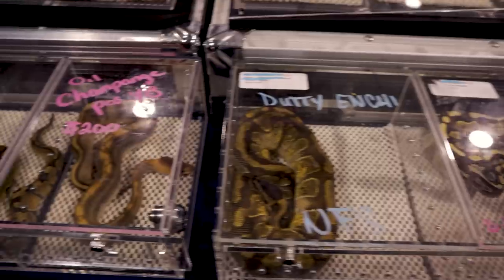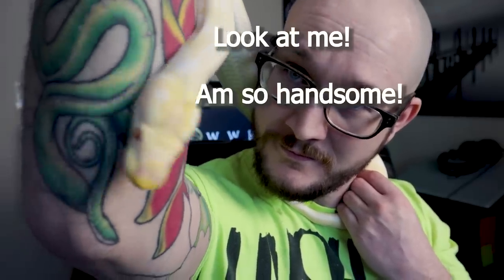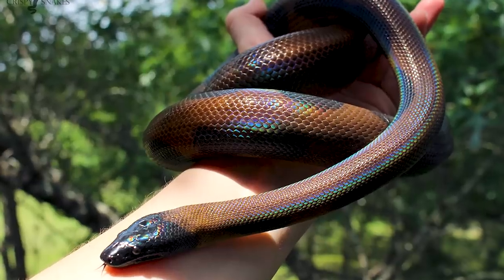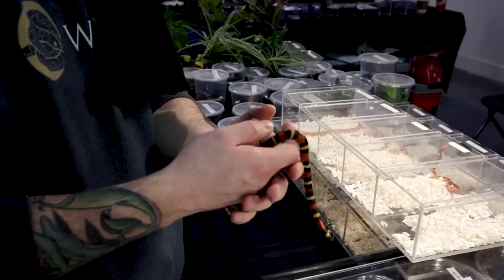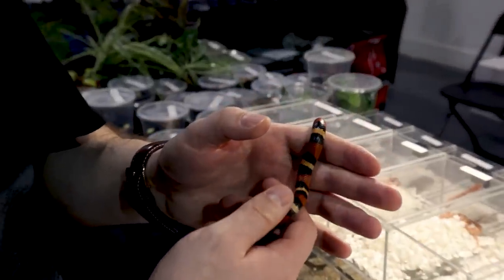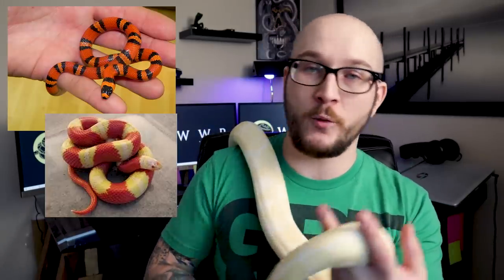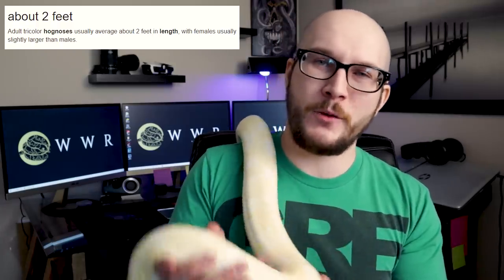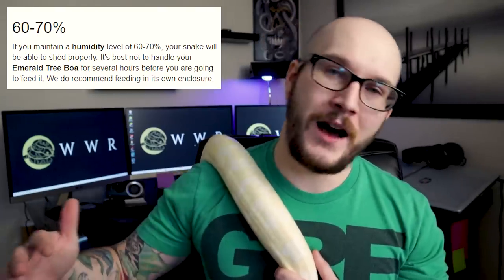Top 5 Most Beautiful Snakes That Make Great Pets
Some of the most beautiful snakes in the world can also make really great pets! This week we go over the Top 5 Most Beautiful Snakes that make great pets!

B Roll Lens
Mic Stand